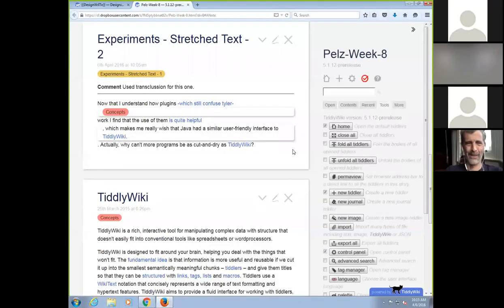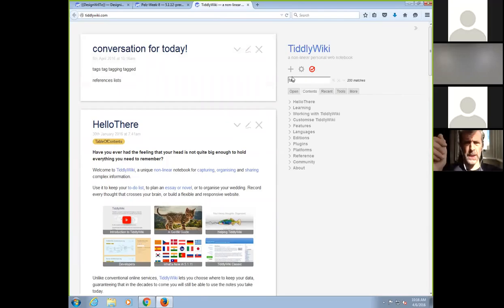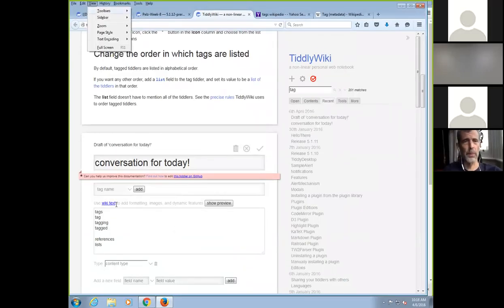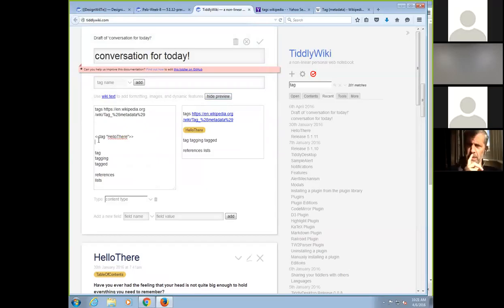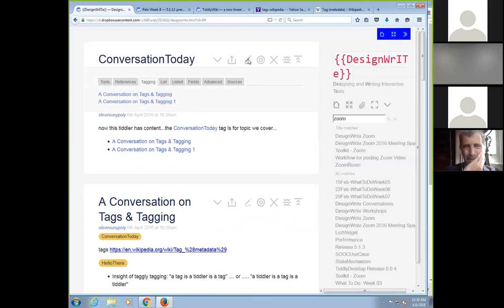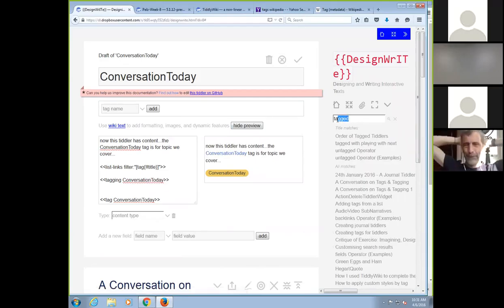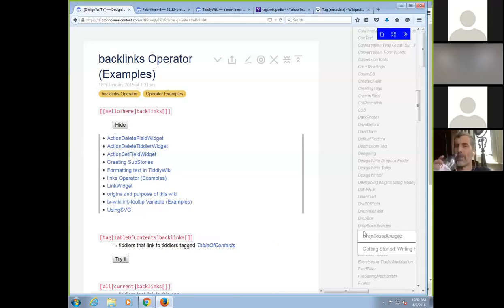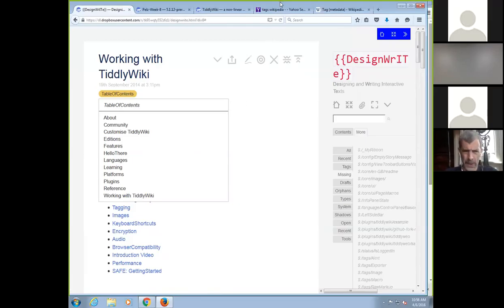Conversation with Steve Schneider and Jeremy Ruston 04-06-2016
Discussion about tags, tag, and tagging.